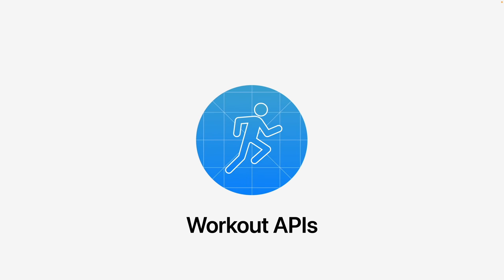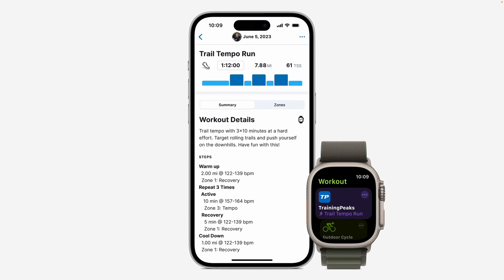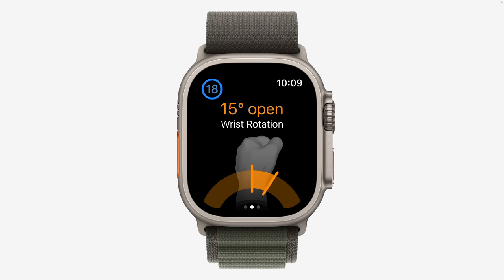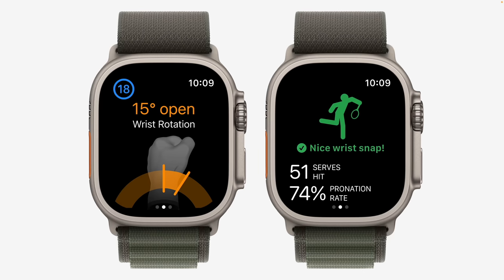Apple WatchOS 10 Sports / Fitness Updates! - 7 NEW Features YOU WILL Care About! (FINALLY MAPS!)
Apple iPhone 14 / 14 Pro

00:00 - Intro / Overview
01:17 - WatchOS 10 User Interface
02:28 - External Sensor Support
03:34 - iPhone Workout Metrics View
05:28 - Workout App Third Party Integration
06:35 - High Frequency Motion Data
07:23 - Compass Waypoints / 3D View
08:58 - Topographic Maps
12:03 - Final Thoughts